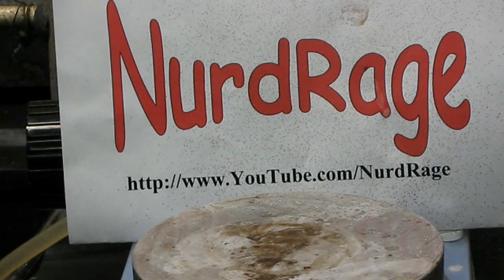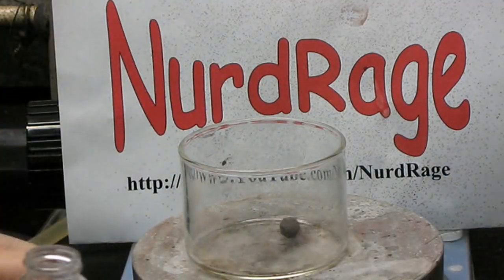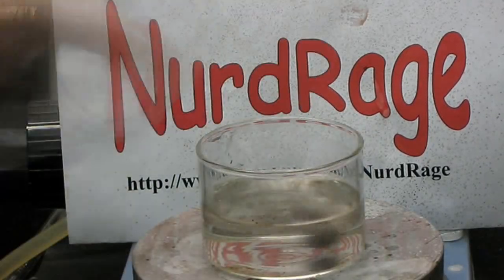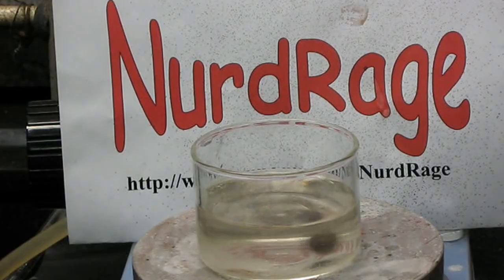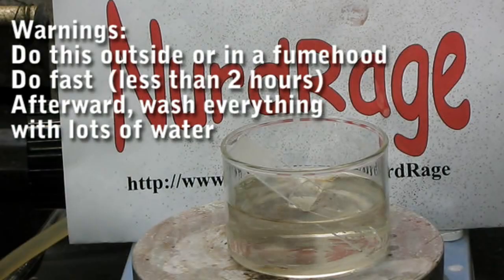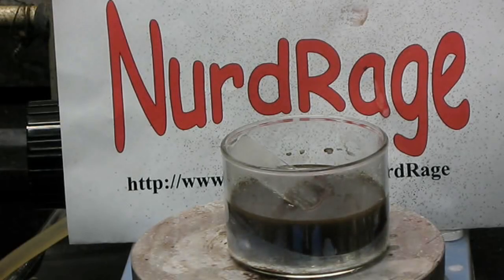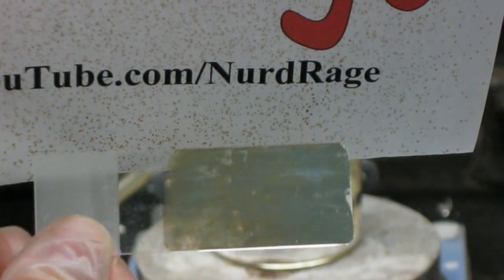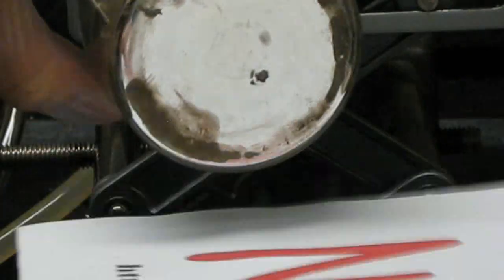Make Glass Mirrors with Silver Nitrate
How to make a mirror silvering solution from silver nitrate, ammonia, sugar and sodium hydroxide.

Glass surfaces can be given coatings of silver that make them into mirrors.

WARNING: Perform the whole experiment in less than two hours. This is because the solution generates extremely dangerous/explosive silver nitride on standing. Also, the solution will give off ammonia when heated so you'll need to do this outside, in a fume hood or in a well-ventilated area. And wash away all chemicals with lots of water.

Get one gram of silver nitrate and one gram of sodium hydroxide. Then add enough water to both to completely dissolve them. Mix them together and you'll get a black precipitate of silver oxide. Then add enough ammonia to completely dissolve the silver oxide. Add four grams of sugar and mix well.

The solution will deposit silver coatings when its heated. If you heat it in a glass container it will deposit silver on the inside of the container. To deposit it onto a glass pane you can put the glass into a tray with solution and heat the tray from below. But do not let the solution boil. Boiling tears the silver off the surface.

Thin layers of silver can be wiped off with a cloth if the silver goes where you don't want it. Thicker layers can be removed by applying hydrochloric acid.

This process produces a back reflective mirror, which is what most household mirrors are.

For more information on the chemistry: Google "Tollens Reagent". This reaction is used in chemistry to test for aldehyde groups.